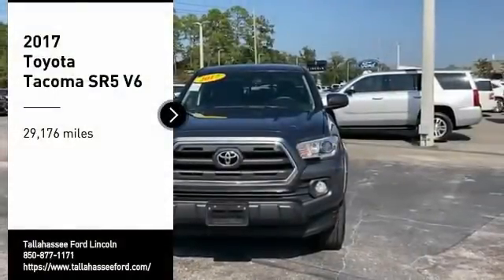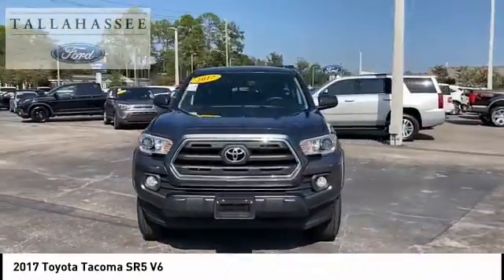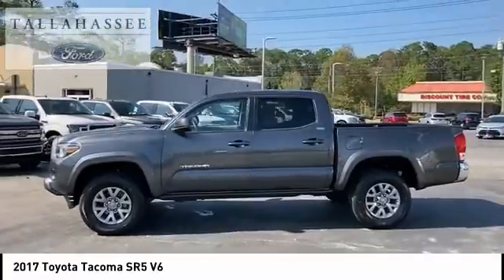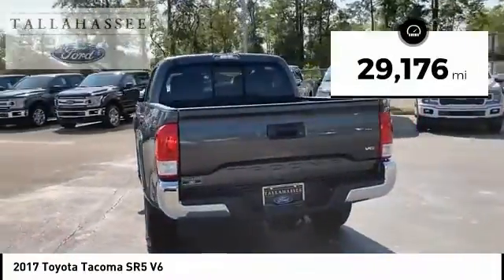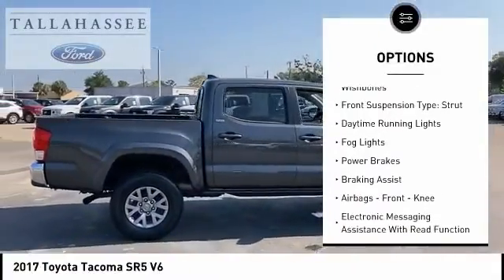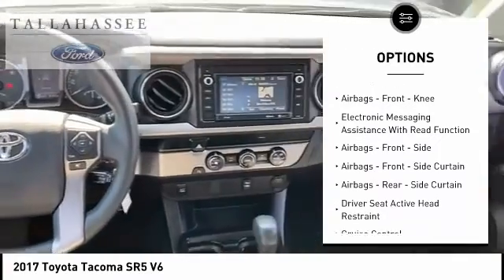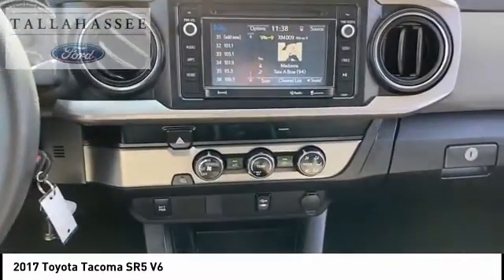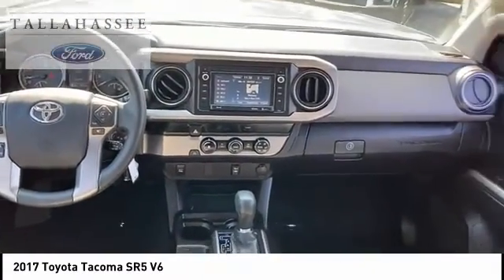2017 Toyota Tacoma P047115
2017 Toyota Tacoma SR5 V6

Tallahassee Ford Lincoln
243 N. Magnolia Drive

USED 2017 Toyota Tacoma DoubleCab SR5 Edition in Striking Magnetic Gray Metallic! V6 V6 6-Speed Automatic Transmission!  One-Owner Perfect No Accident CarFax Garage Kept! Factory Warranty Remains! Fully Equipped! Reverse Sensing System with Backup Camera, **2 SETS OF SMART KEYS WITH REMOTE!**, 16 Silver Alloy Wheels, Air Conditioning, Auto-dimming Rear-View mirror, Dual front impact airbags, Dual front side impact airbags, Exterior Parking Camera Rear, Illuminated entry, Knee airbag, Occupant sensing airbag, Overhead airbag, Power door mirrors, Power windows, Radio: Entune Plus AM/FM/CD w/Connected Navigation, Remote keyless entry, Speed control, Tilt steering wheel and much more!   Complimentary 20-Year 200,000 Mile Warranty provided by Tallahassee Ford Lincoln. Covers the Engine, Transmission, Front and Rear Wheel Drives. Ask dealer for details.  Recent Arrival!  Awards:   * 2017 KBB.com Best Resale Value Awards   * 2017 KBB.com 10 Most Awarded Brands  2017 Toyota Tacoma Magnetic Gray Metallic SR5 V6 V6 6-Speed Automatic *payment based on 10% Cash or Trade Equity Down plus fees utilizing longest term for year and mileage with a premium credit customer interest rate.